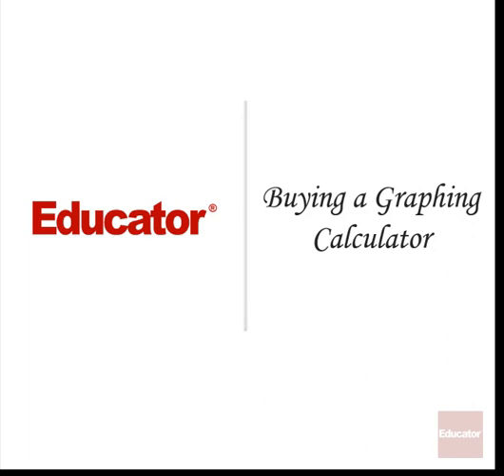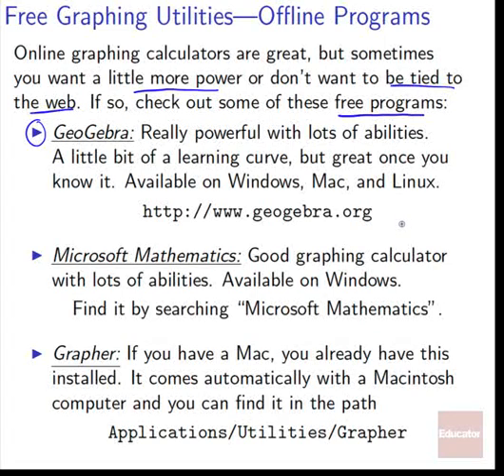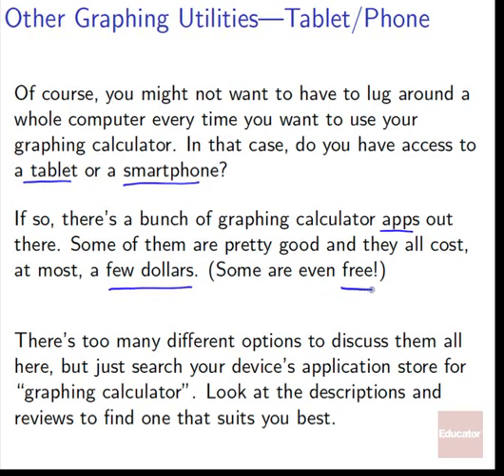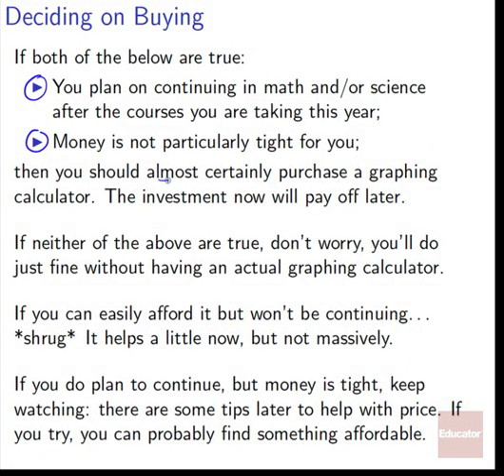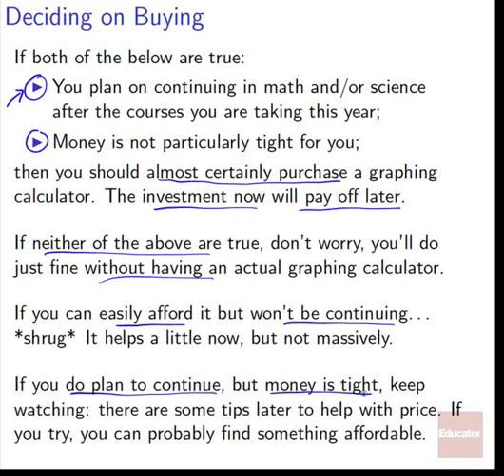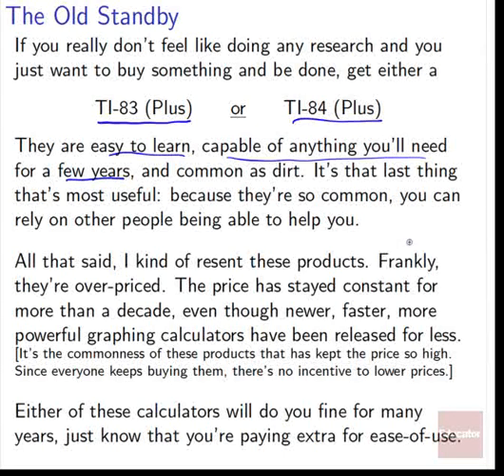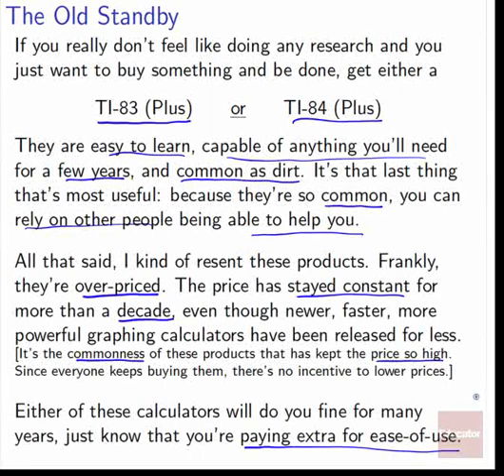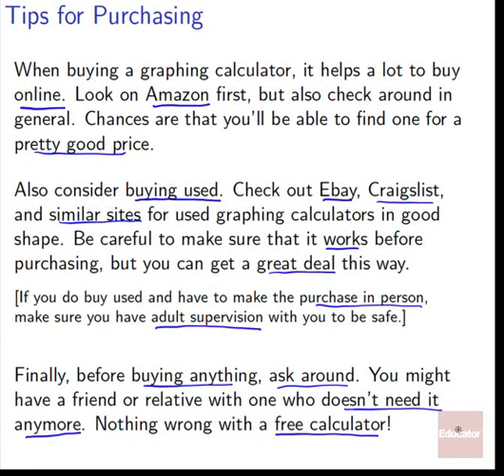17 01 Buying a Graphing Calculator